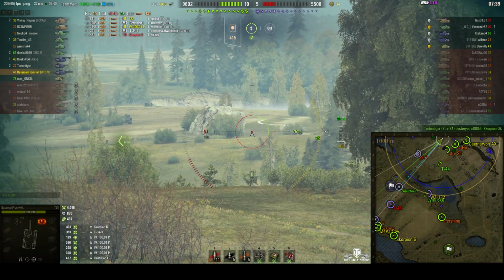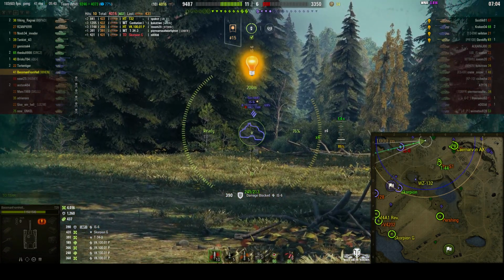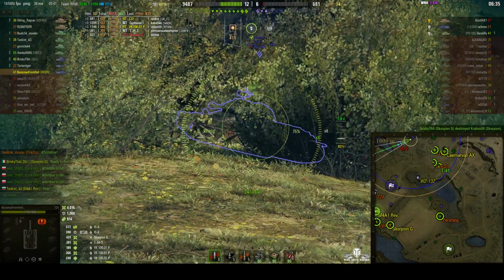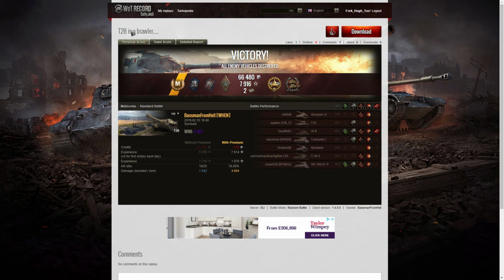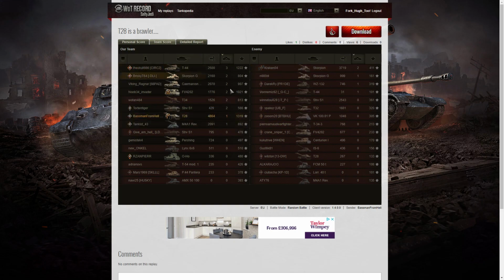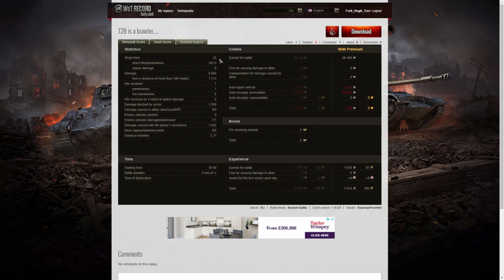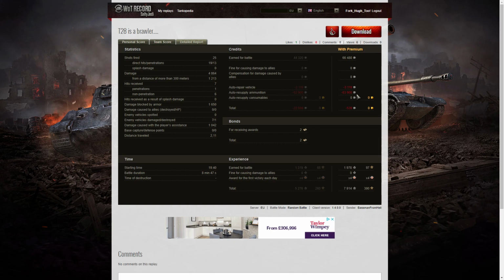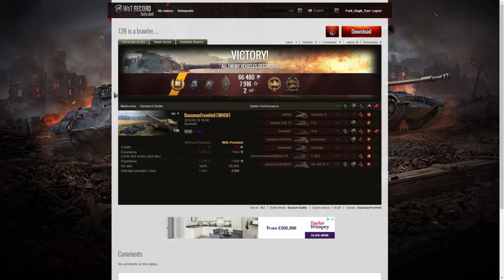T28 - Ace Tanker, High Calibre & Confederate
This replay is from 15 February 2019 on Malinovka. The player, BassmanFromHell in the T28 was awarded an Ace Tanker, High Calibre and Confederate.